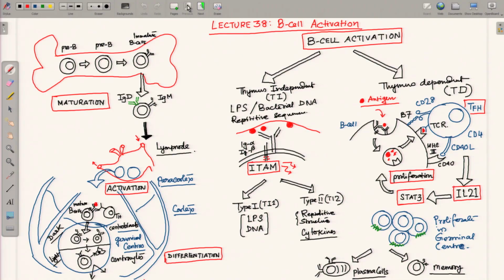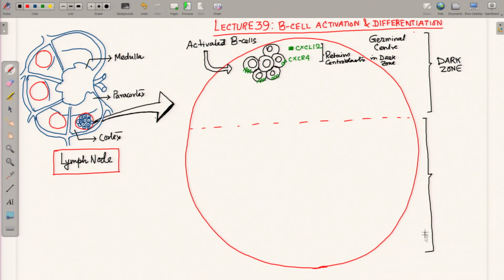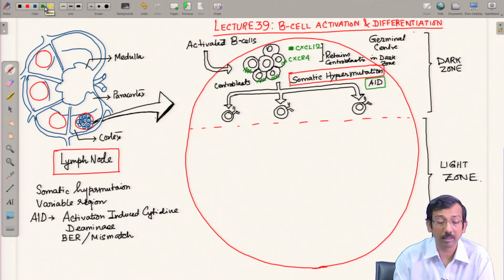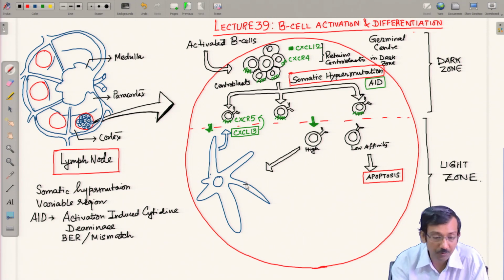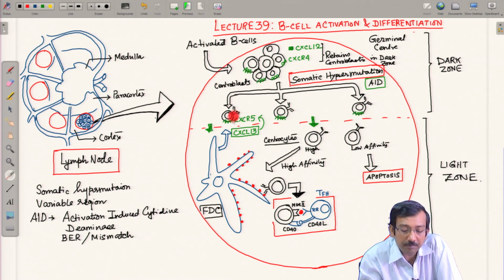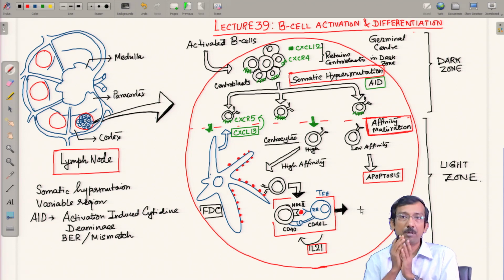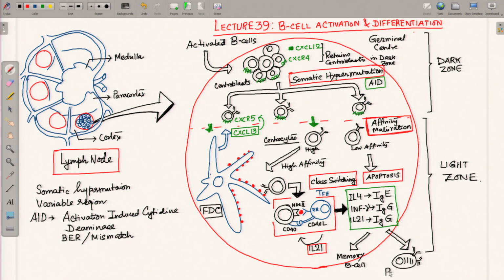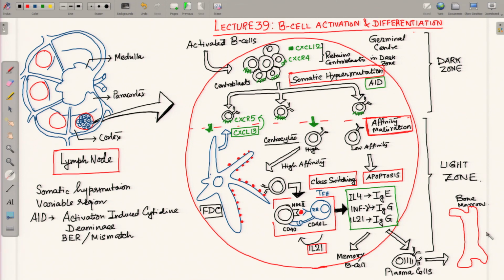Lecture 39 : B - Cell Activation and Differentiation